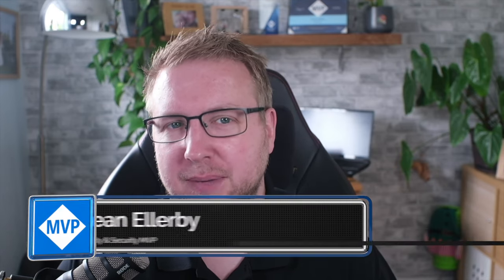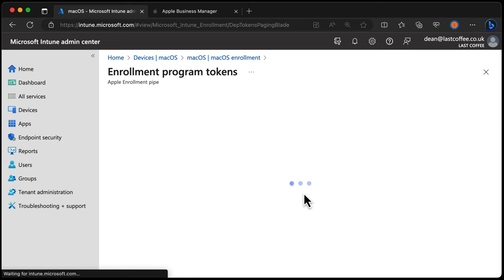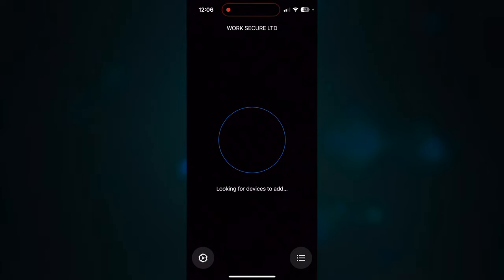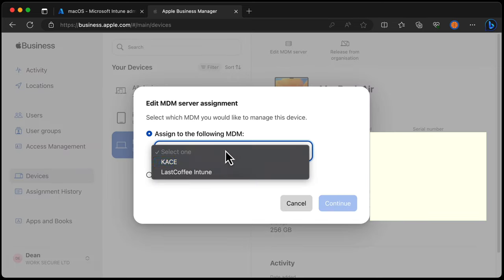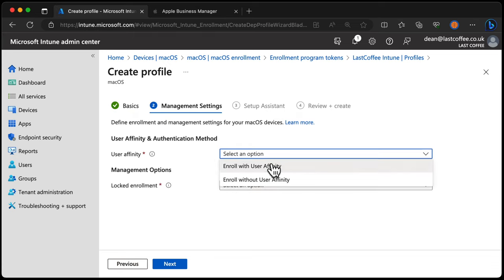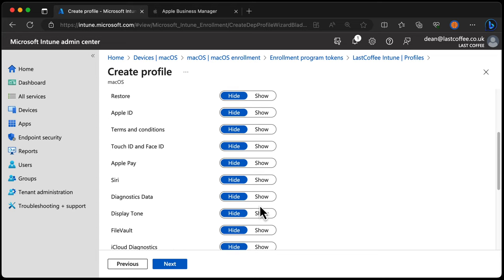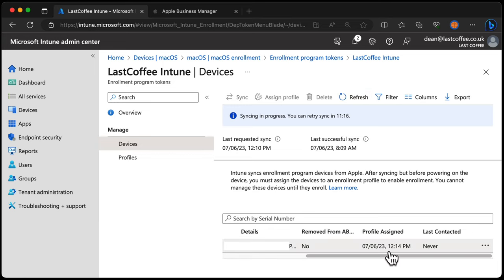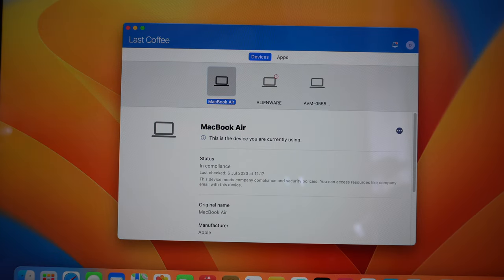Autopilot for MacOS?? Check out Automated Device Enrollment with Microsoft Intune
In this video, we're going to show you how to automate device enrollment with Microsoft Intune on MacOS. This is a great way to roll out new devices to your employees without ever having to leave your desk!

This video is perfect for people who want to learn how to automatically enroll new devices with Microsoft Intune on MacOS. We'll show you how to set up the automation process, add the devices, and configure the policies. After watching this video, you'll be able to easily enroll new devices with Microsoft Intune on MacOS!